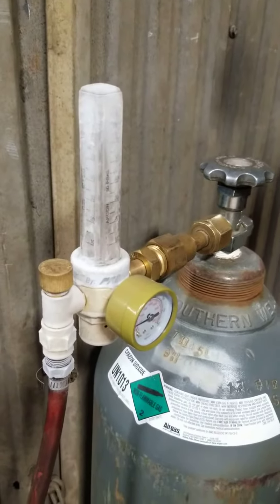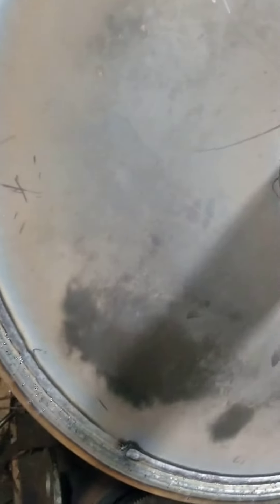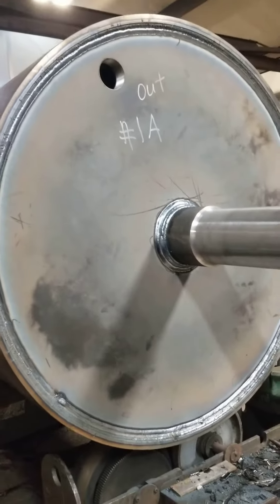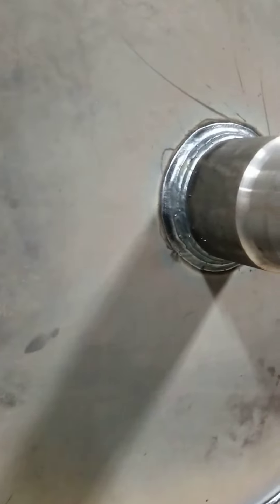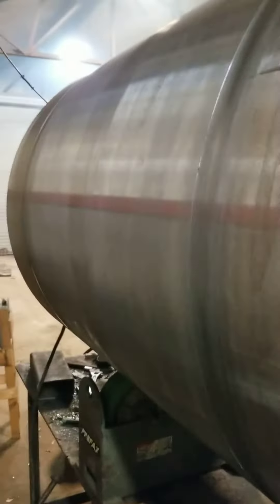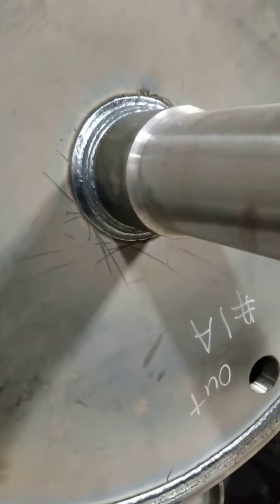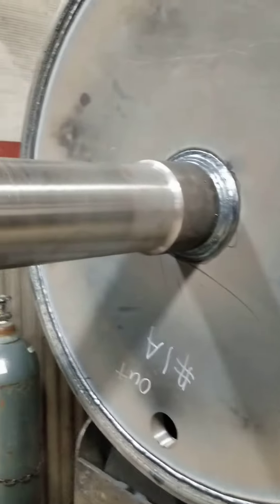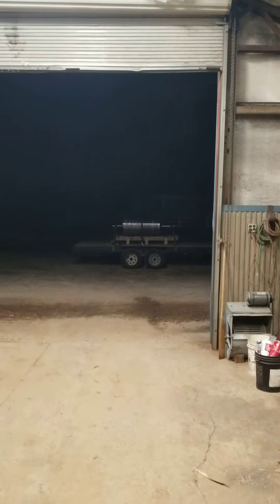12-12-23 Massive Roofing Plant Roll